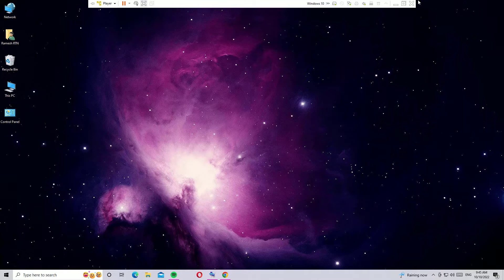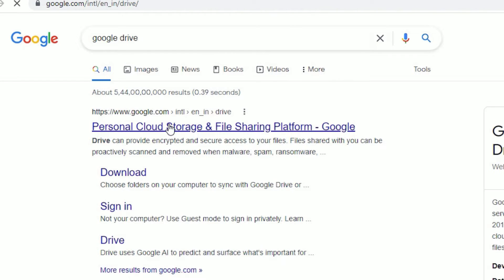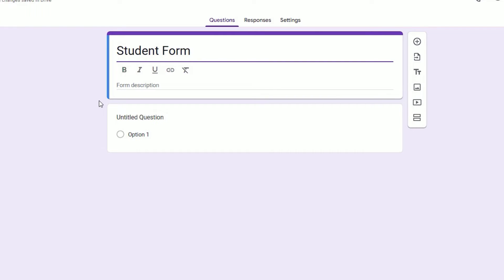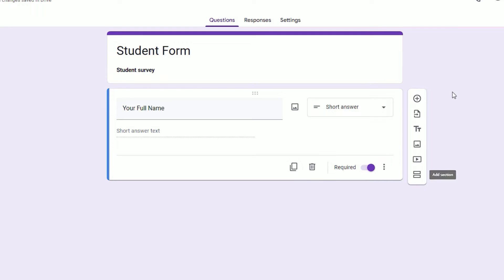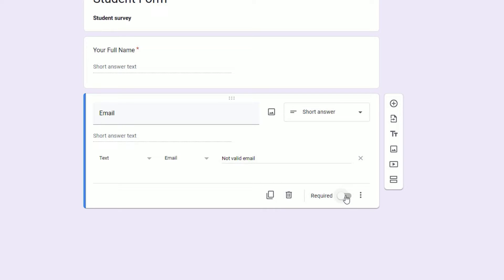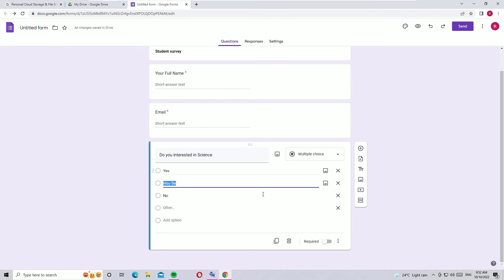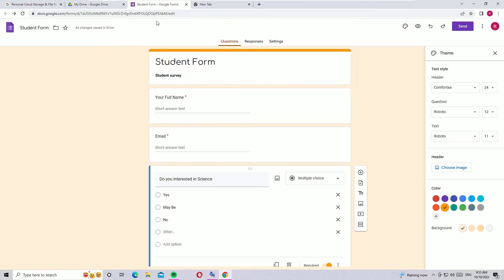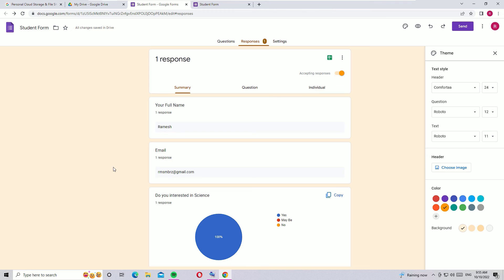HOW TO CREATE AND SHARE GOOGLE FORM EASILY! | GOOGLE FORMS FOR FREE [2022]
HOW TO CREATE AND USE GOOGLE FORMS STEP BY STEP FOR FREE [2022].